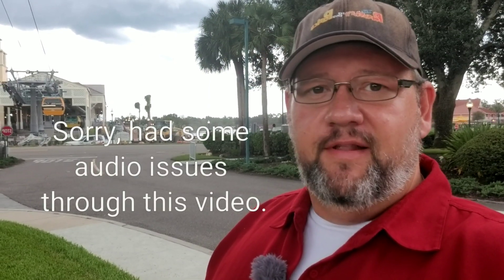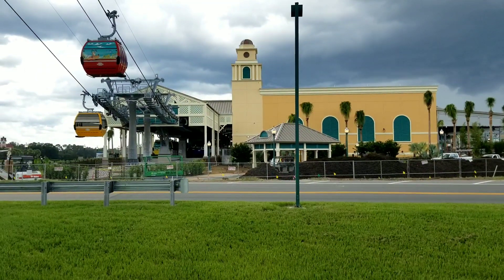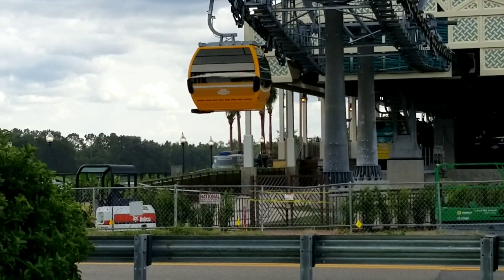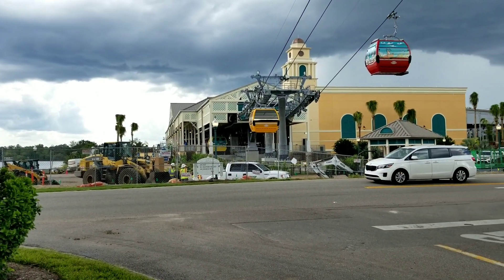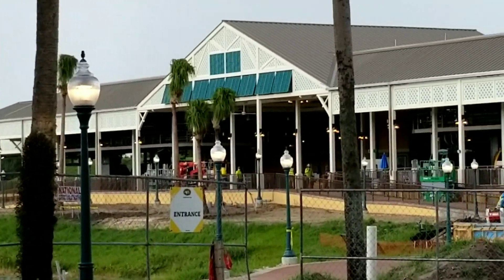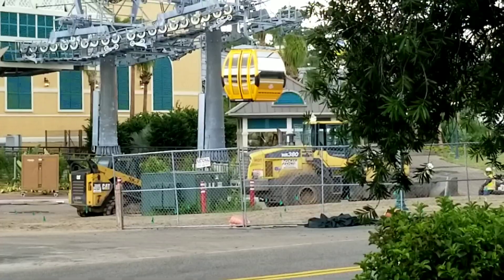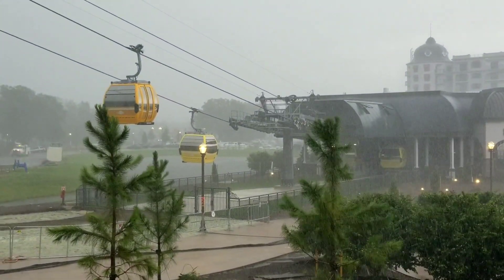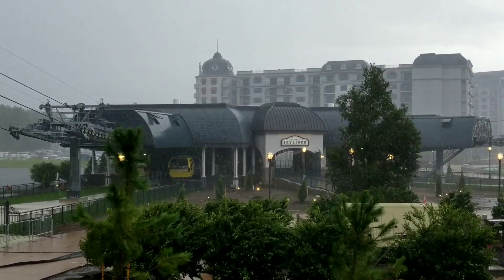Disney Skyliner Caribbean Beach Construction Fences Down - New Riviera Station Sign - Severe Weather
Sorry about the audio issues.  Join me for a Disney Skyliner construction update at the Caribbean Beach Resort.  The construction fence is down around the Caribbean Beach station and work continues on the new walkways.  The Riviera Resort station put up a brand new Disney Skyliner sign.  The weather turns bad, so we watch the gondolas in the rain.

Check out some amazing contributors and friend.  Show them some love and support!
Modeling Disney:

The information on this website is for news and entertainment purposes only. No reproduction without permission. For official information, visit the Disney website or Universal website.